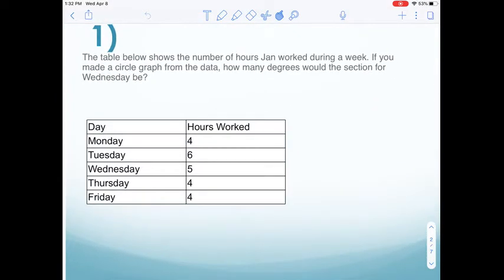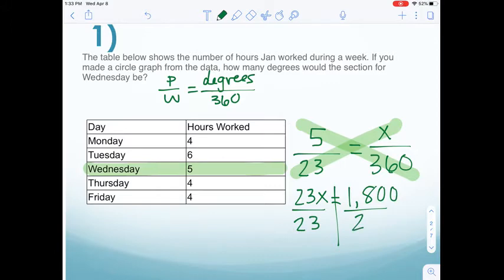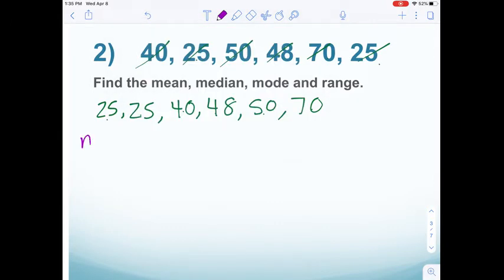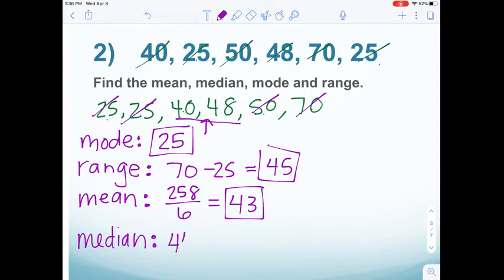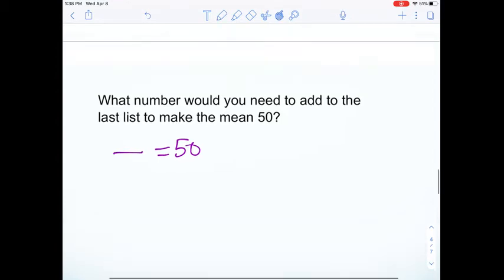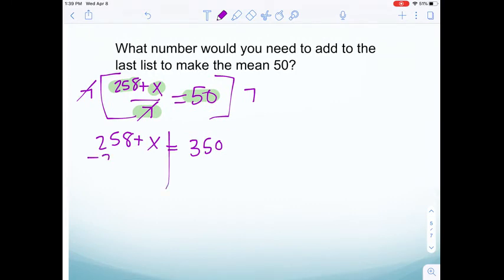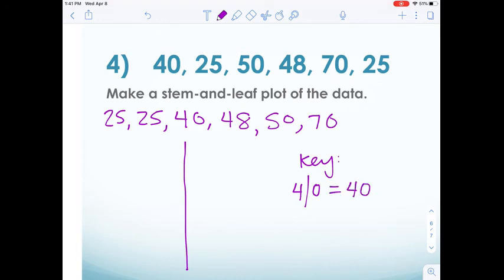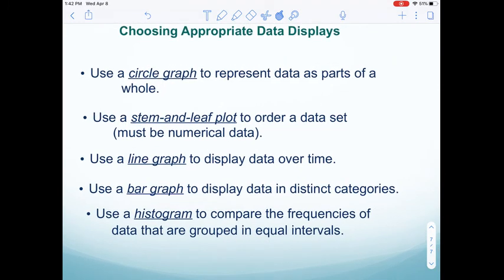Quiz Review Pre-Algebra 7.8-13.3